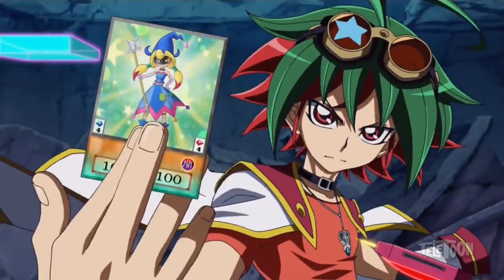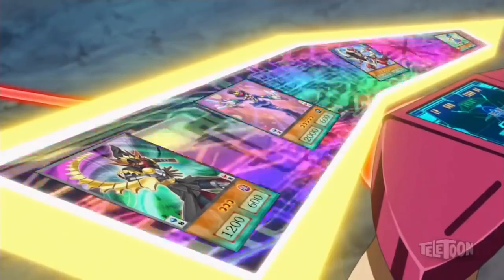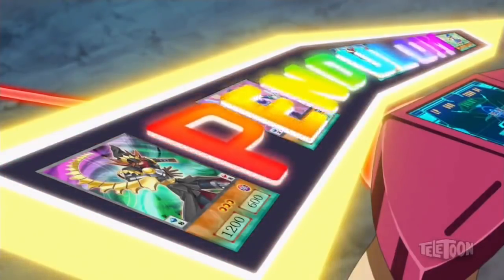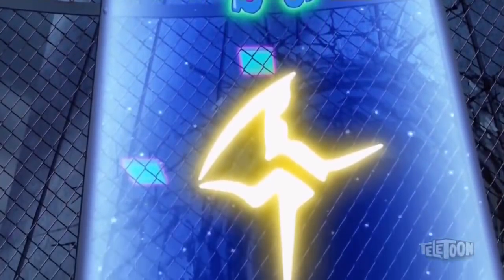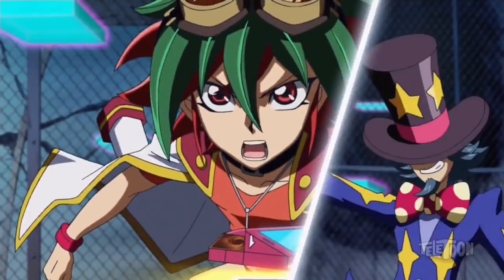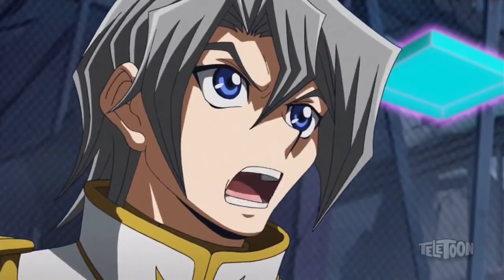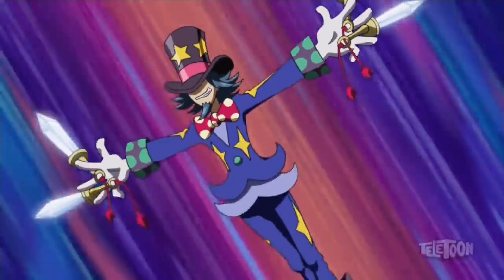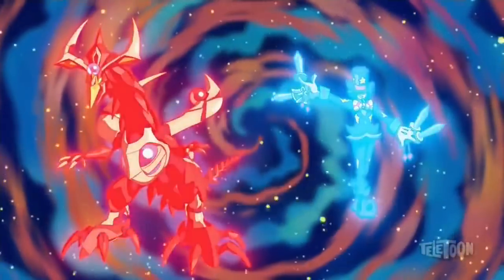Brave-Eyes Pendulum Dragon